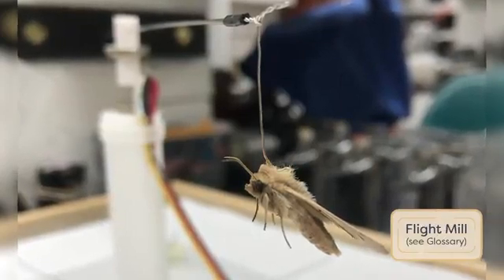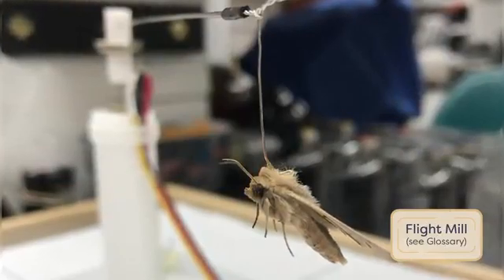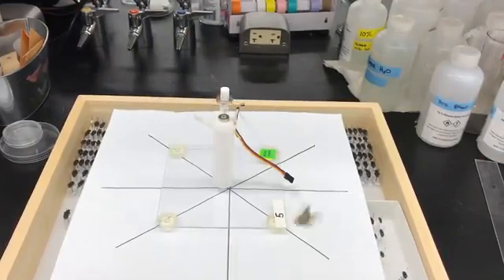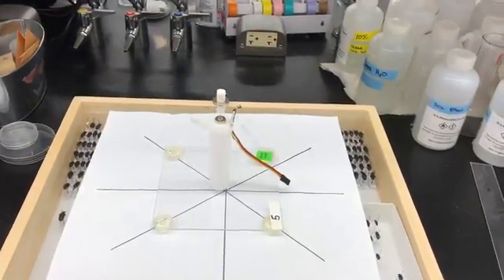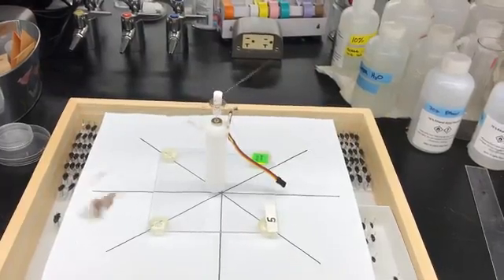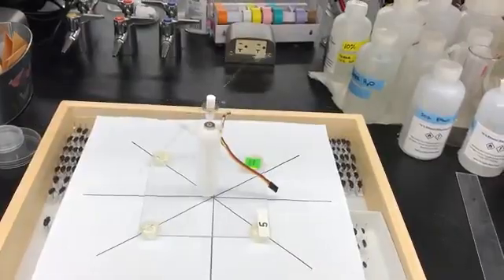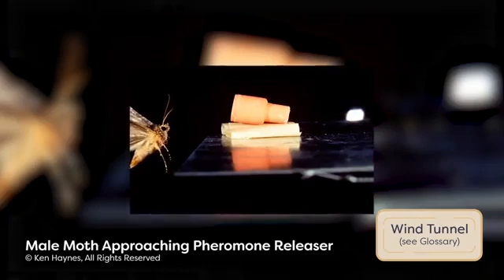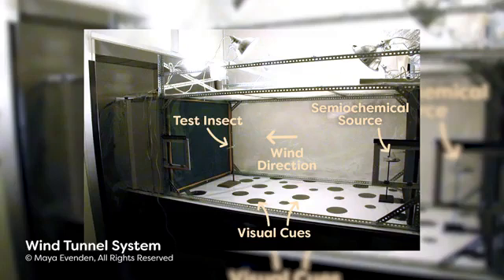Module04.08 Studying Insect Flight | science | mechanism | slow motion | entomology | lectures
this video contains Researchers use many different techniques to study various aspects of insect flight. The cues that insects respond to in flight, and the factors that influence their dispersal capacity are important aspects of their ecology. In order to manage insects considered to be pests, factors influencing dispersal capacity and movement behaviors need to be understood. In order to understand small-scale physical mechanisms that power insect flight, researchers examine precise wing movements and deformations that produce lift and alter flight direction.
Early techniques to study insect flight were largely qualitative and relied primarily on looking at smoke vertices produced over the wings of tethered insects in flight. From these early studies researchers deduced that lift in insect flight was produced by a leading edge vortex that is created at a fixed point on the wing before spiraling towards the tip. No quantitative measurements could be taken from these experiments, however, and these visualizations represent the flow field in general rather than the flow at any specific instant.
More recently, an approach known as digital particle image velocimetry, or DPIV, is used to precisely analyze the flow field around an insect wing. DPIV works by tracking the movement of marker particles using high resolution imaging and recording systems. This instantaneous flow field data can be combined with measurements from an attached strain gauge that measures the forces acting on the insect. This technique allows the development of precise models of flow fields around insect wings, in which the forces and movements of leading edge vortices are accurately incorporated. These experiments allow researchers to understand the small-scale physical mechanisms that power the movement and dispersal of insects. To understand ecological and physiological factors that influence insect flight, researchers employ tools such as flight mills and
wind tunnels. Flight mills allow researchers to identify variables that influence insect dispersal propensity and distance.
The insect is tethered to the arm of the mill and allowed to fly under specific conditions over a predetermined period of time. Data collected from computers attached to the flight mills can be used to understand how variables such as insect sex, mating status, body weight, wing size, and fat content impact dispersal by flight. As flight on a mill does not accurately replicate dispersal under field conditions, information collected from flight mill bioassays is compared only to other treatments within the study, and does not make predictions about possible dispersal distances in field conditions. Wind tunnels, unlike flight mills, are used to study how insects respond to external cues during flight, such as olfactory or visual stimuli. In wind tunnel bioassays, researchers expose an insect to the test stimulus within the tunnel where its flight patterns are recorded. Wind tunnel experiments provide insights into the cues that flying insects respond to and use for navigation.